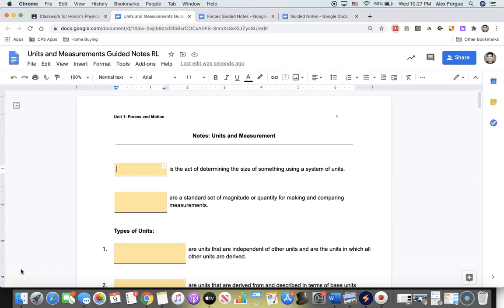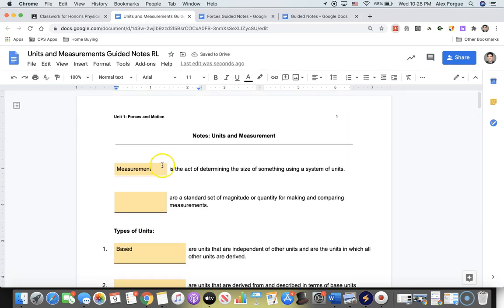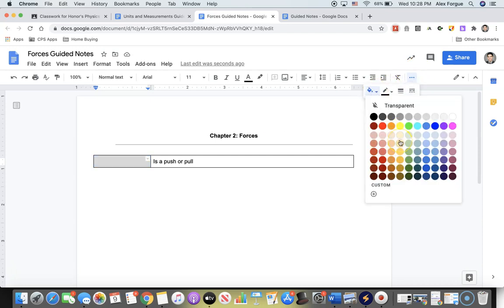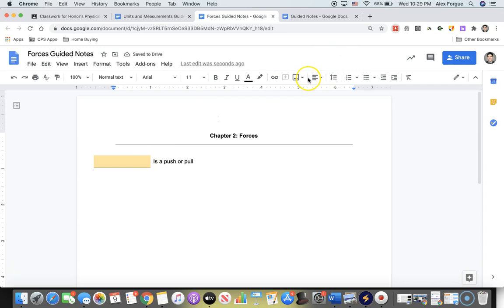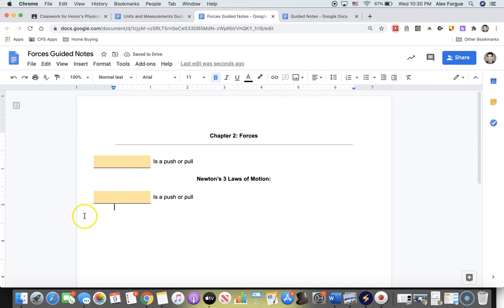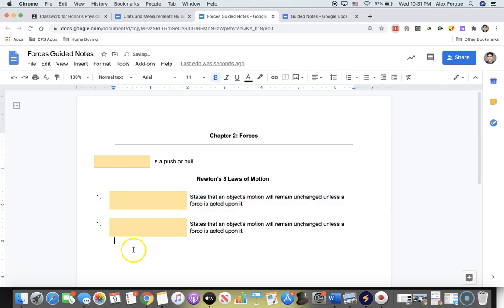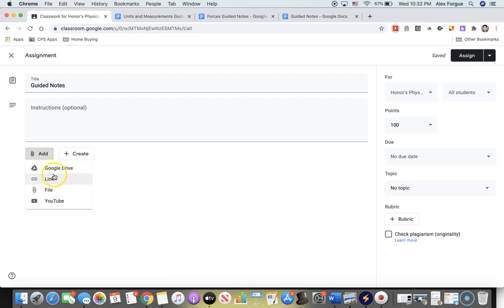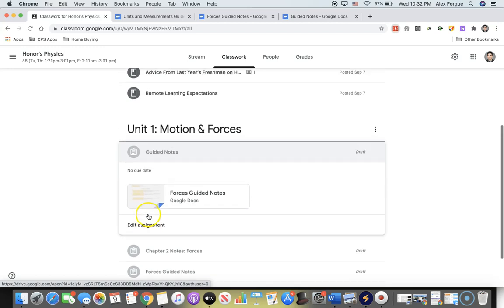Remote Learning: How to Make Guided Notes in Google Classroom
A quick and easy tutorial on how to make guided notes for students online.